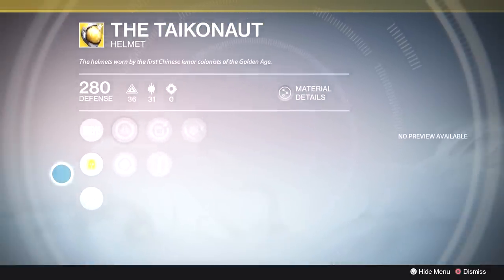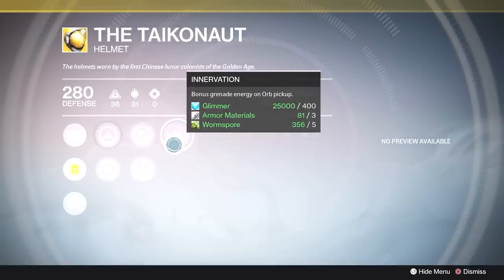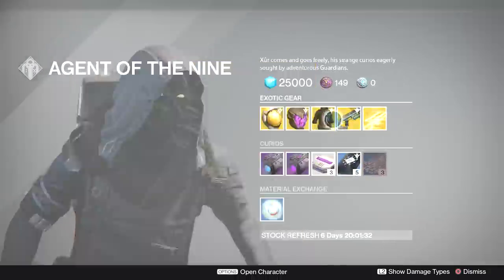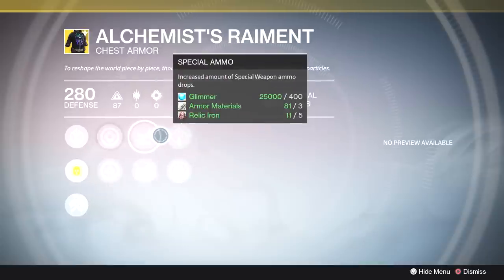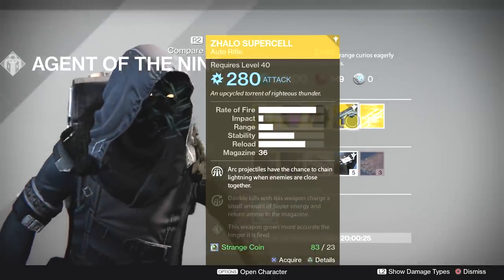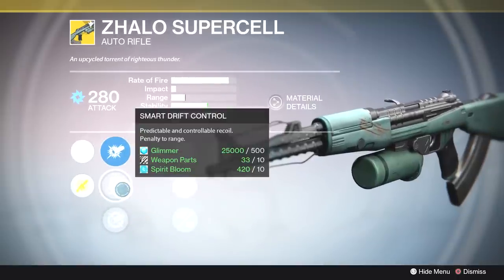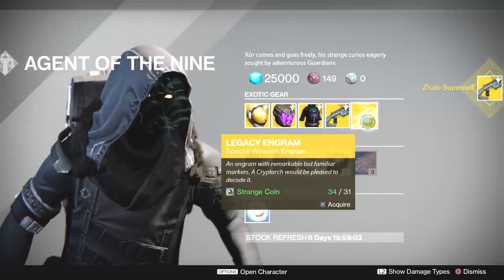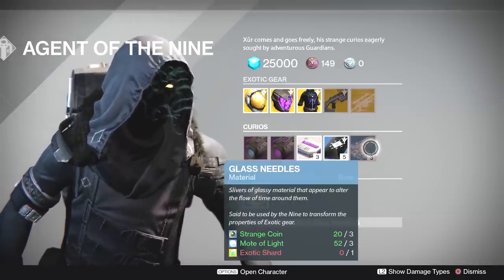XUR Location and Inventory Week 60 - Zhalo Supercell - Graviton Forfeit - Alchemist's Raiment